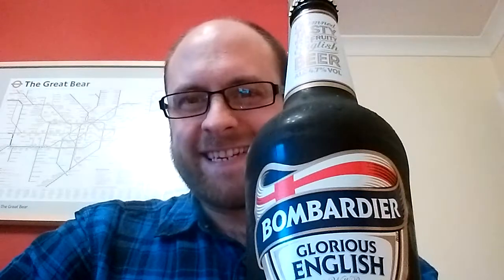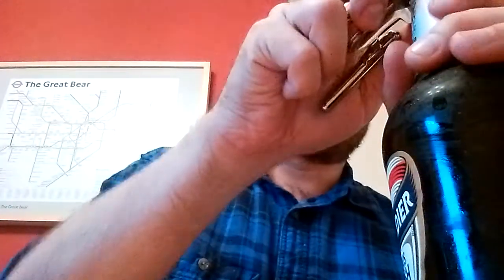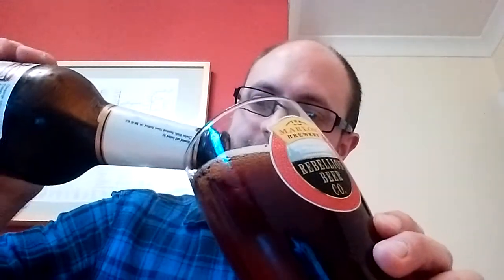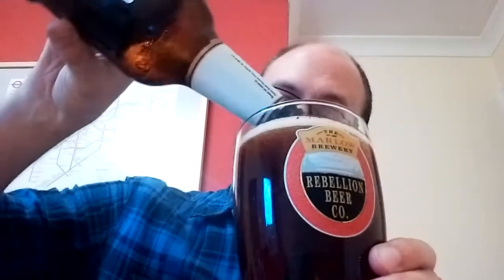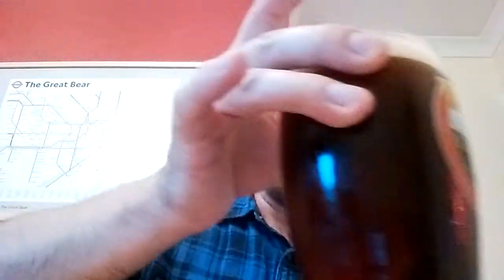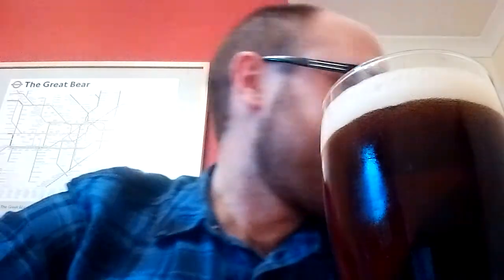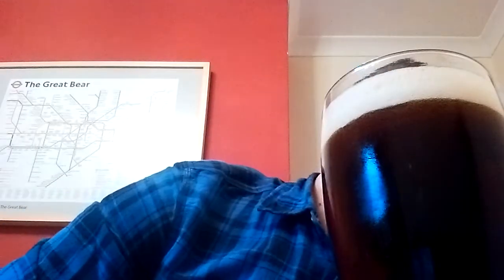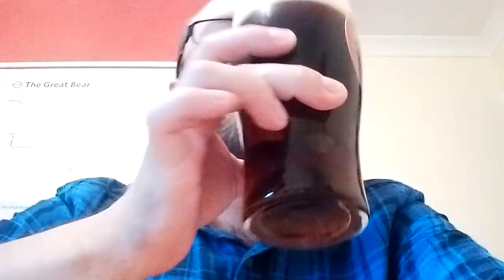Bombardier - 1001 Beers You Must Try Before You Die, Beer #20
Beer review of Bombardier from England.